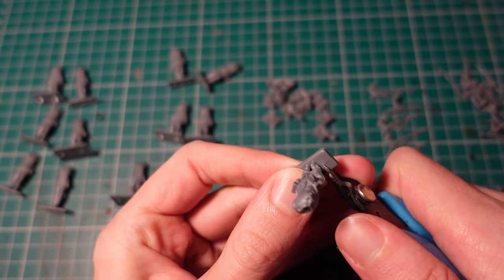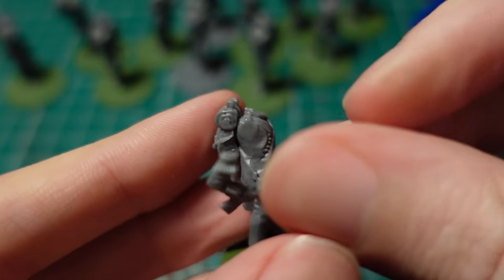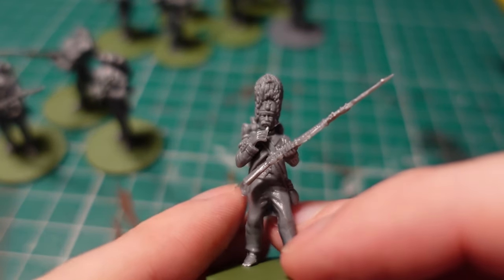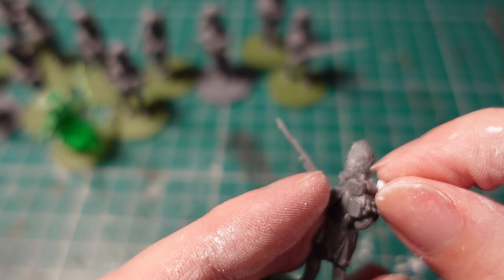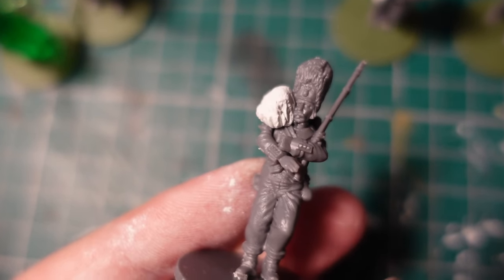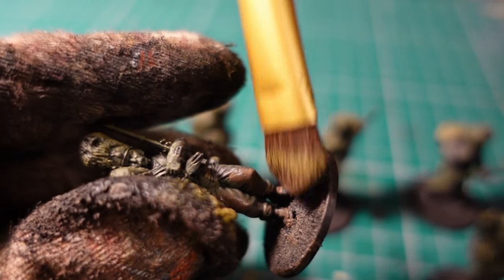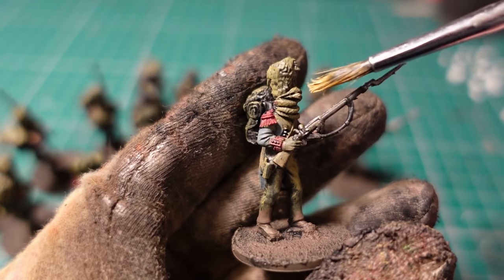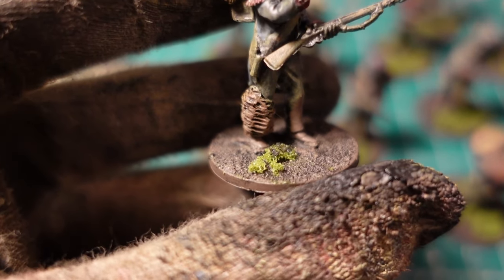Turnip28 Modelling Mushroomy Brutes(Grenadiers)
A short tutorial on how I created some mushroom infected grenadiers for use in Turnip28 as Brutes and Fodder